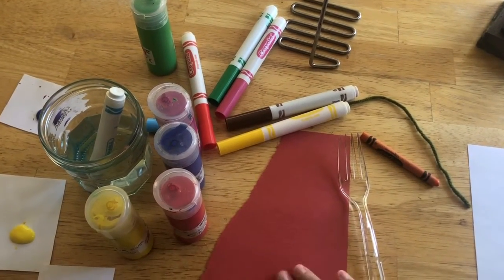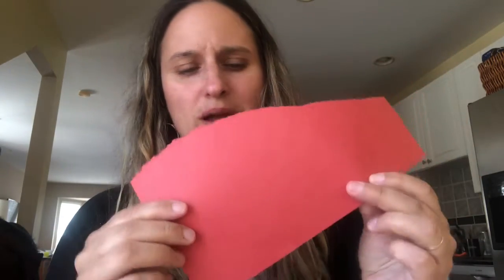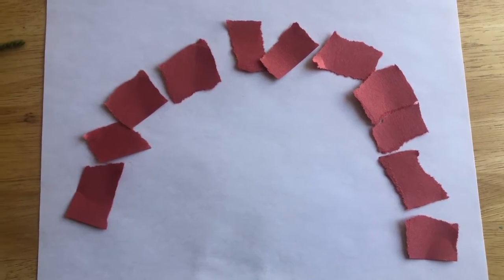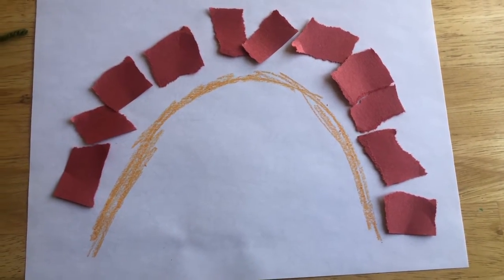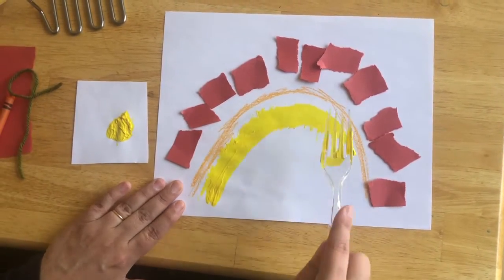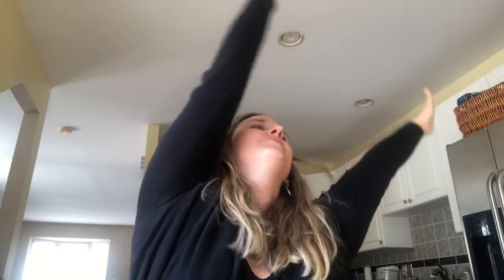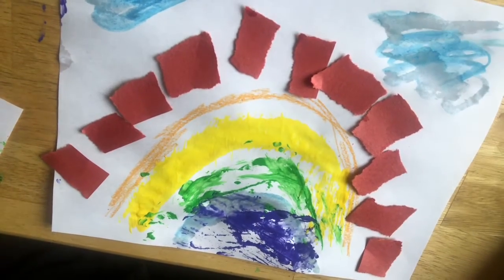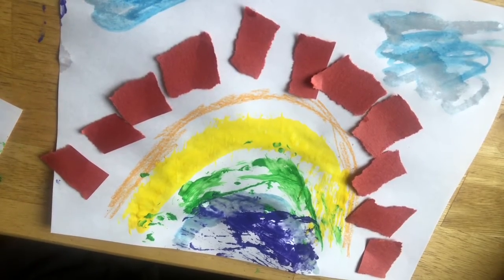Miss Megan Makes a rainbow!!